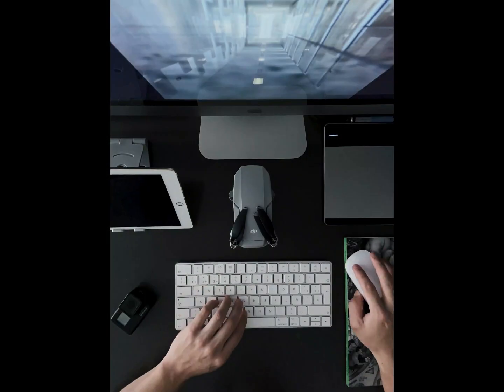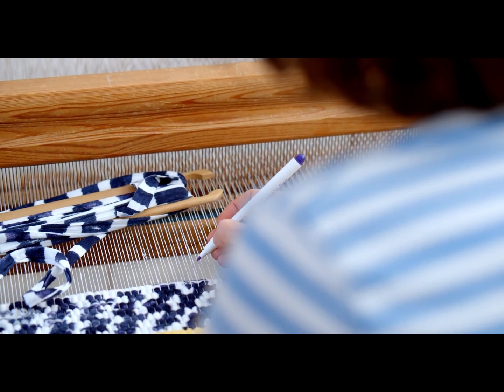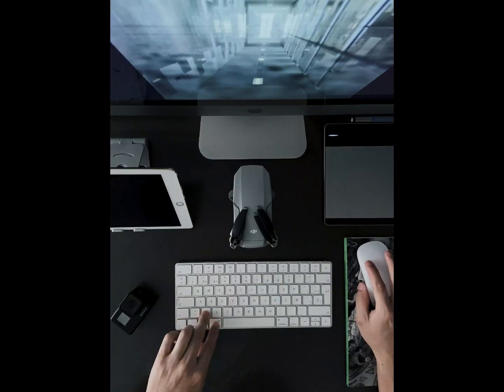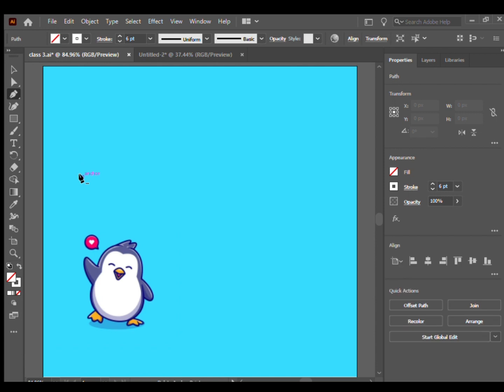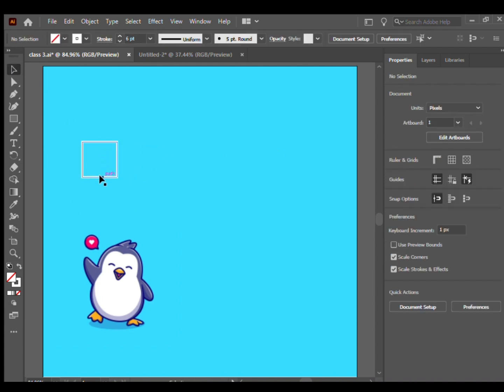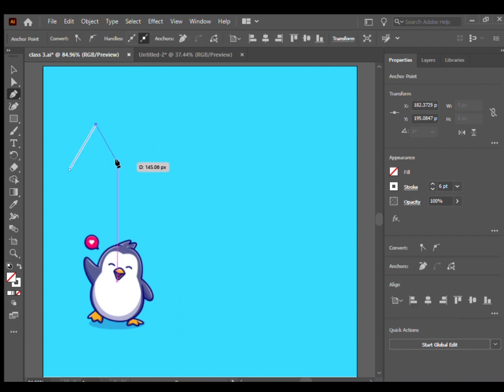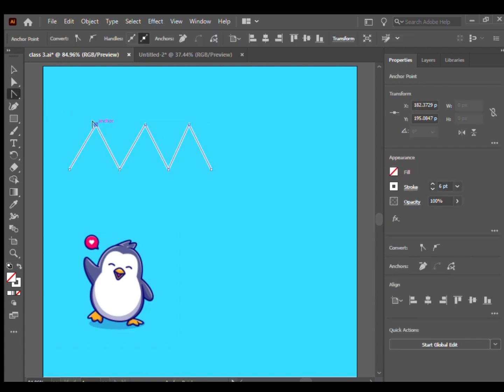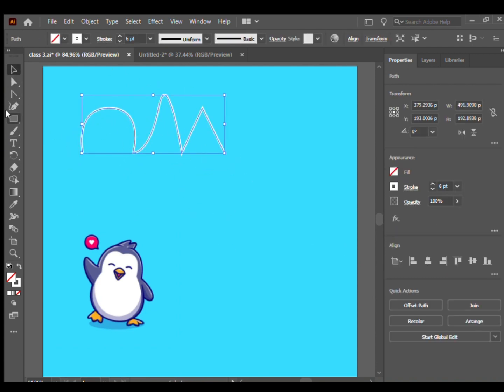Illustrator Tutorials - Pen tool guidelines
In this video you will know , How and why should I use a pen tool.